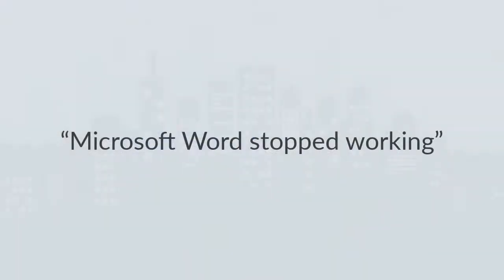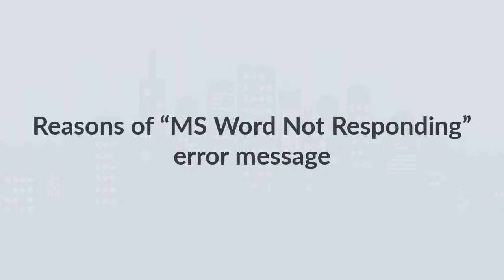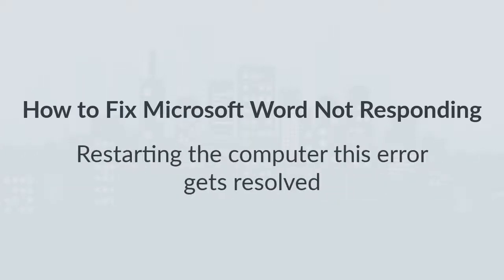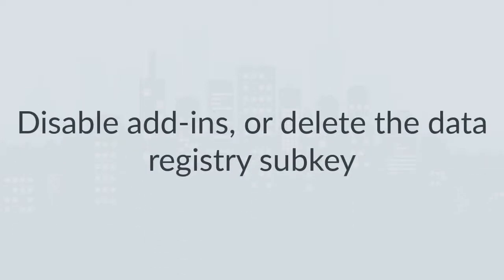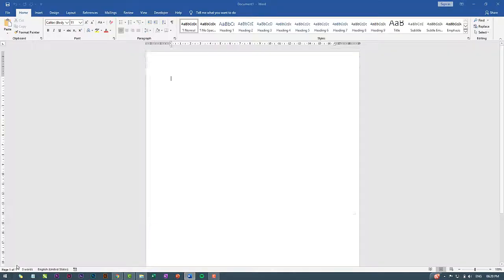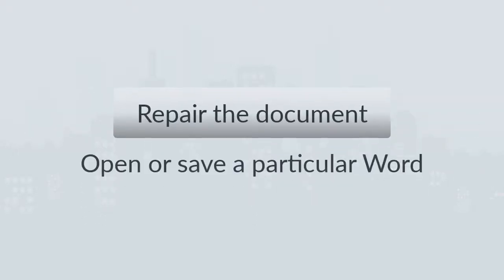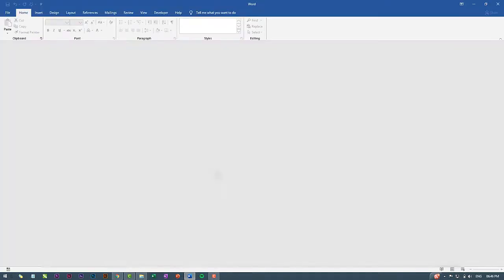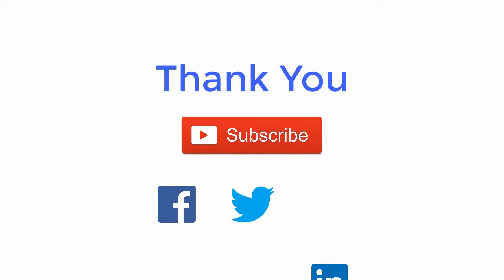4 Methods to Resolve “Microsoft Word Is Not Responding” Error Message | SysinfoTools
If you want to Resolve “Microsoft Word Is Not Responding” error message, then watch this tutorial to fix the “Microsoft Word Is Not Responding” error message easily.

"Microsoft Word stopped working" is the most common error faced by an MS Word user, and this error gets fixed automatically when a user restarts their MS Word application. The error appears when you start the Microsoft Word application or while you're working on it and sometimes it gets really irritating for an MS Word user. So, here in this video, we will describe 4 simple methods to resolve “MS Word not responding” error messages.

Here are Some Reasons for “MS Word Not Responding” error message:

- A damaged program file.
- A corrupted Word file.
- A failure to save, open or access a document hosted on a remote server.
- An incompatible add-in.

Methods to Fix Microsoft Word Not Responding:

1 - Start Word in Safe Mode-

- To start the MS Word in safe mode follow the steps-
- Go to the Windows Start menu and select Run. Or, press the keyboard shortcut Windows key+R.
- Type winword /safe, then select OK.
- When Word opens, Safe Mode appears at the top of the window.

2 - Disable Add-ins

- If the error persists then you should disable the add-ins. Follow the steps to disable the add-ins:
- Select the “File” then go to “Options” and then click on “Add-ins” to open Word Options.
- At the bottom click on the “Go” button.
- A “COM Add-ins” dialog box will open, now tik all the checkboxes next to each add-in to disable all add-ins.
- Finally, click “OK” to apply the changes and close the dialog box.

3 - Repair the document

- In this step, we will open the word document by using MS Word.
- Open MS Word, click on the “File” tab then click on “Open” then “Browse” and finally navigate to the file location. Don't open the file from the Recent section
- Now from the drop-down menu of the “Open” button select the “Open and Repair” option.
- The errors in the document will get fixed.

4 - Repair MS Word

- In Windows 10 follow the given steps-
- Open the Settings app and select Apps & Features.
- In the search bar of Apps and Features “Microsoft Office”. Click on it and then select the “Modify”.
- Now click on “Repair” and then follow the options to repair Office programs.

You can also try our Professional SysinfoTools MS Word Repair Tool that is fully secure and easy to recover all the MS Word DOC files with great ease. The utility software smartly designed to scan all the corrupt Word documents and to restore all the readable content (text as well as images) into new fresh files. It is available for the evolution of the free demo version of the DOC Recovery tool.